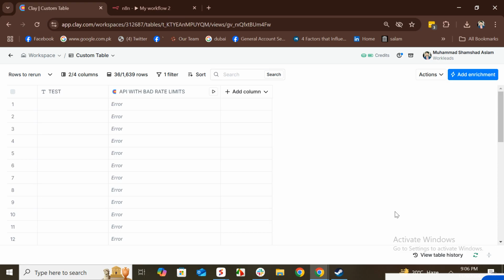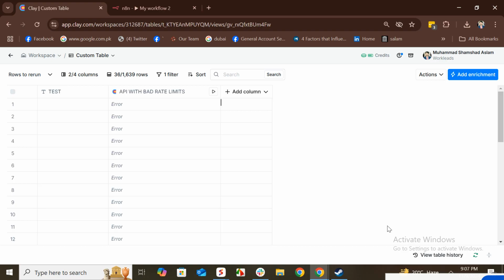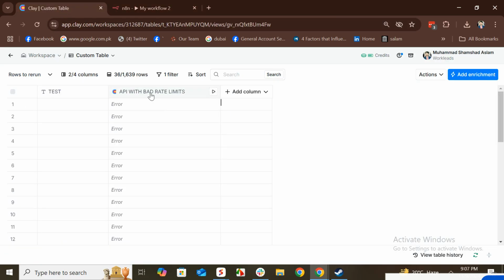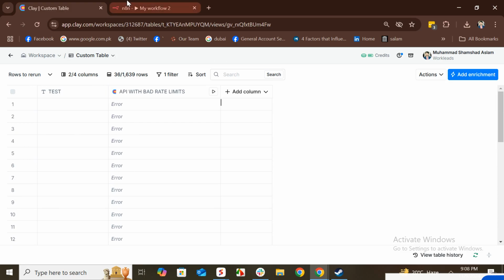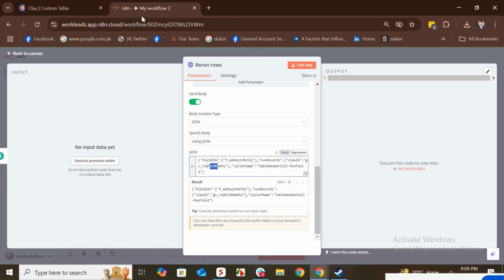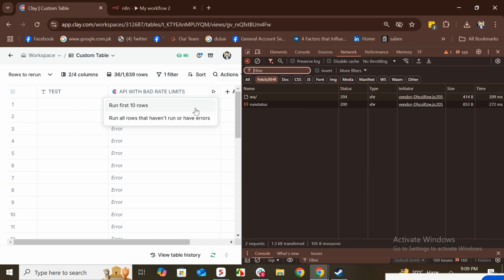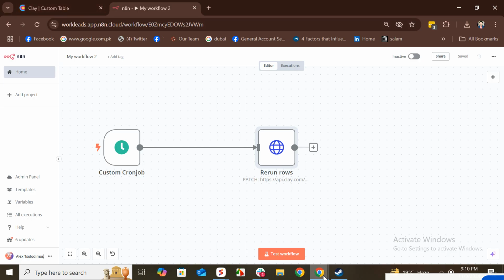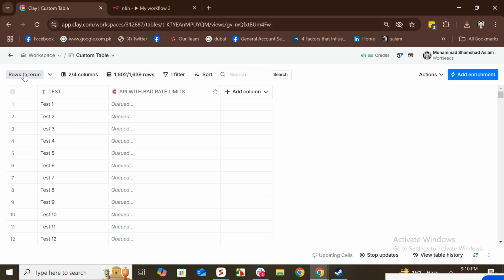Run My Failed Clay.com Rows Automatically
Let this workflow handle your Clay errors automatically. It checks for any failed rows and reruns them periodically - just set it up once and forget about manual fixes!